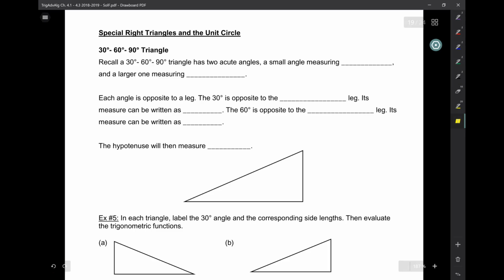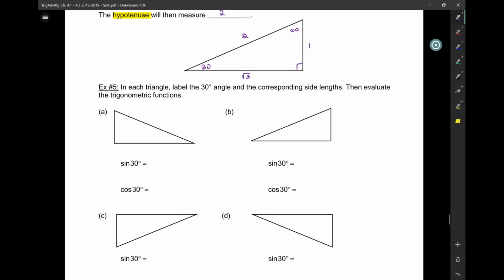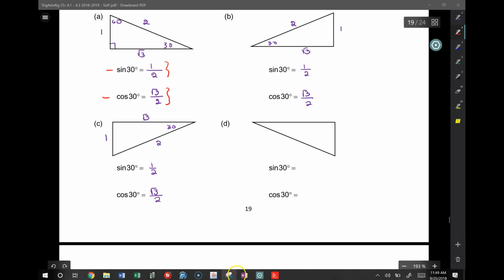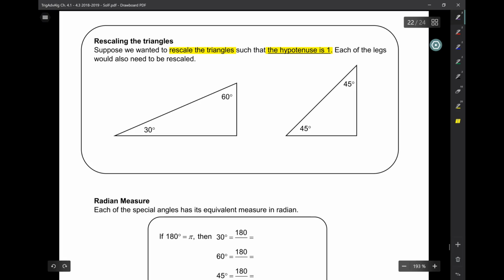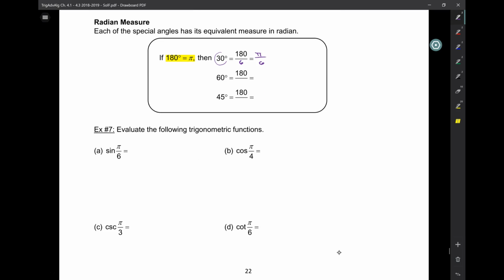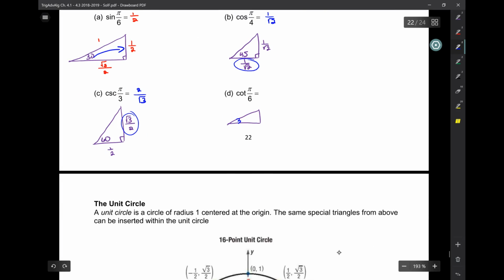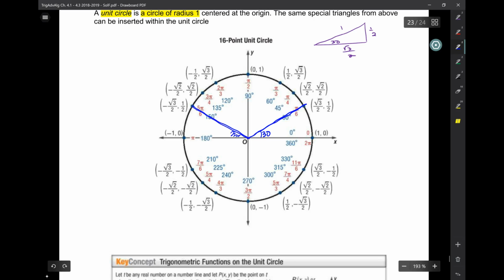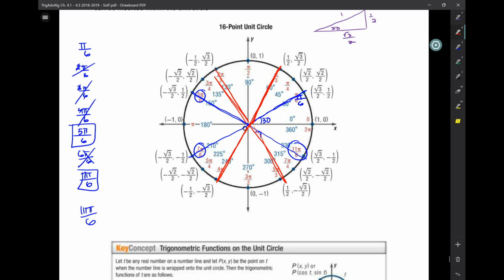Trig 4.3 Part 2